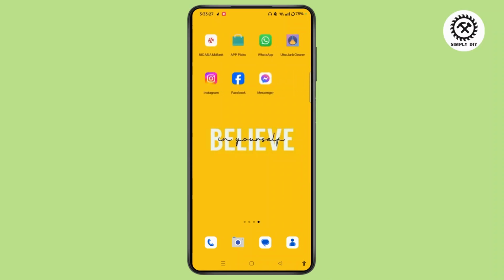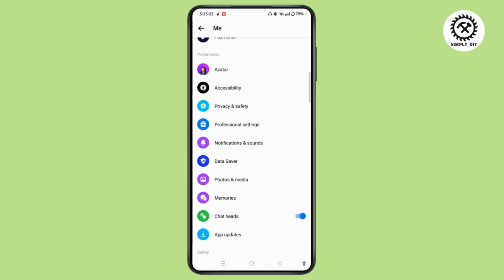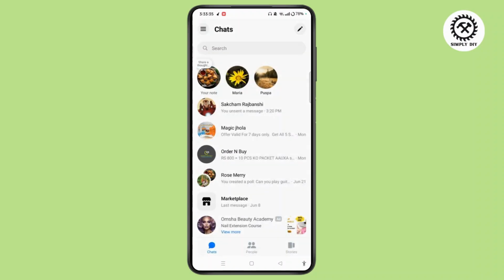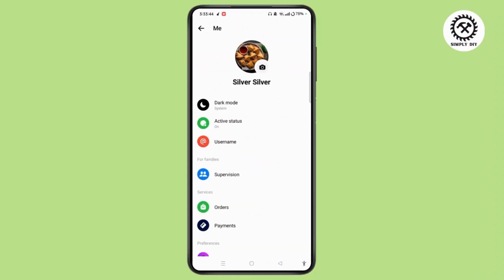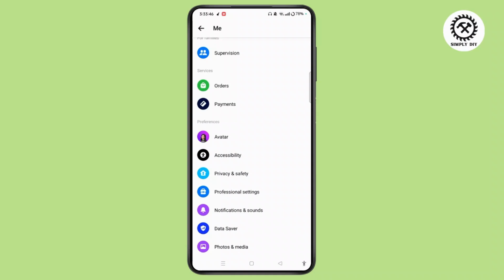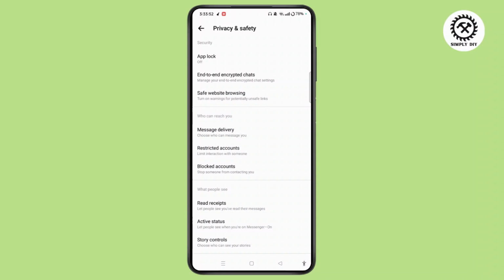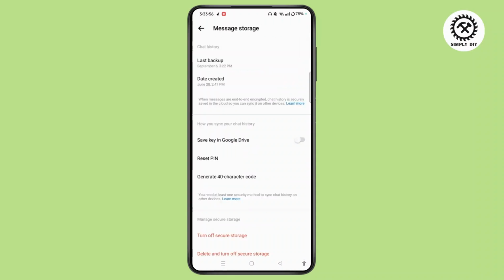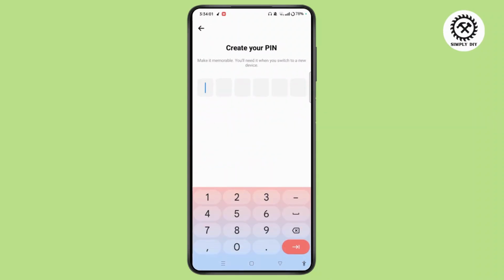How to Change Pin Code in Messenger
In this quick tutorial, we'll guide you through the process of changing your PIN code in the Facebook Messenger app. Follow these easy steps to update your PIN and ensure your chats remain secure.

Steps Covered:
Launch Messenger
Navigate to Privacy and Safety
Access End-to-End Encrypted Chats
Reset your PIN code

Chapters:
00:00 - Introduction
Learn how to change your PIN code in Messenger.

00:07 - Launch Messenger
Open the Facebook Messenger app on your device.

00:12 - Navigate to Privacy and Safety
Tap on the three-line icon and select your profile icon.

00:20 - Access End-to-End Encrypted Chats
Find and select the "End-to-End Encrypted Chats" option.

00:28 - Reset PIN
Tap on "Reset PIN" and enter your new six-digit PIN.

00:45 - Confirm PIN
Confirm your new PIN code to finalize the change.

00:55 - Conclusion